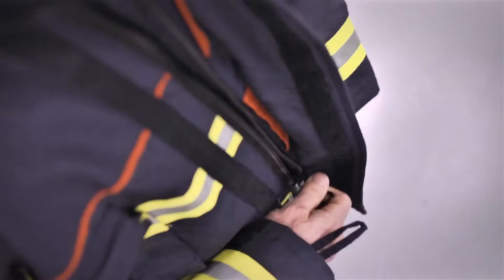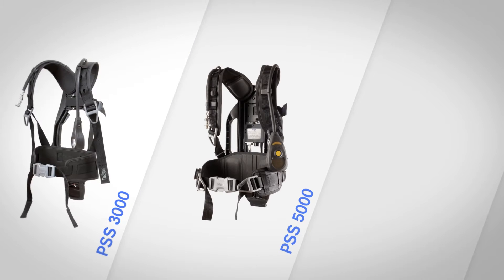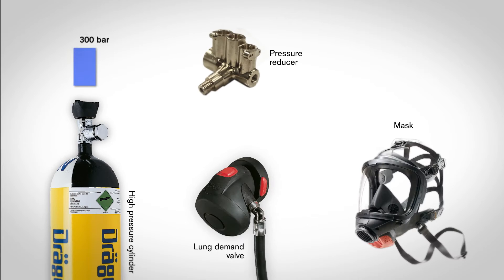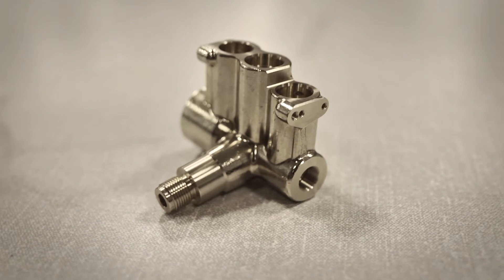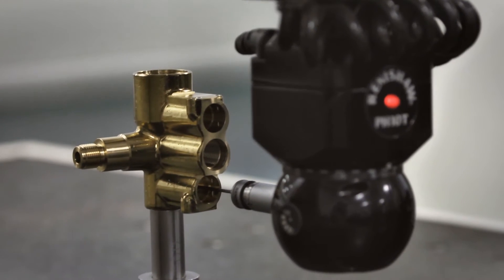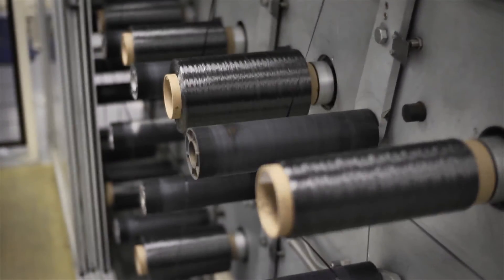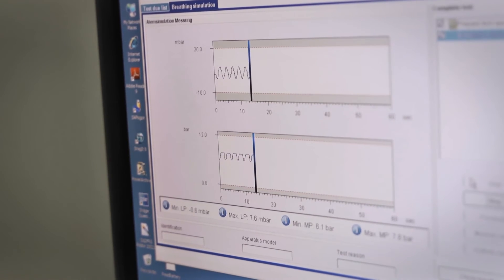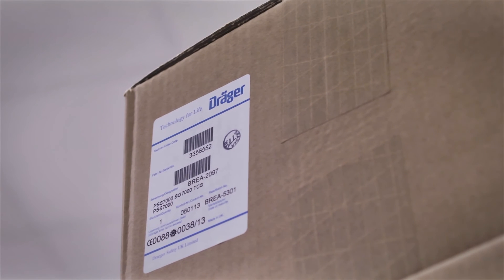Steel Hamster’s Wheel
Rescuing people, extinguishing fire, saving lives: when the going gets tough, firefighters need a safe supply of breathing air. A Dräger production facility in the north of England makes sure they get it. This is where heavy-duty breathing apparatus is developed and made for the whole world – from individual parts to finished products.